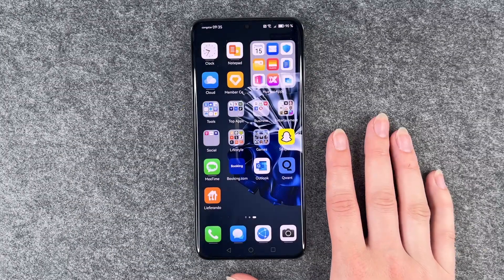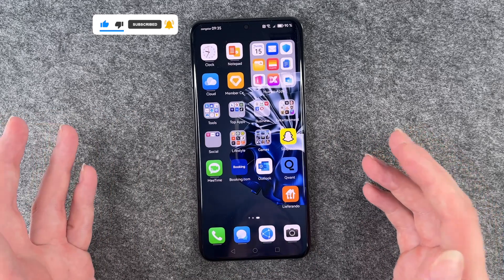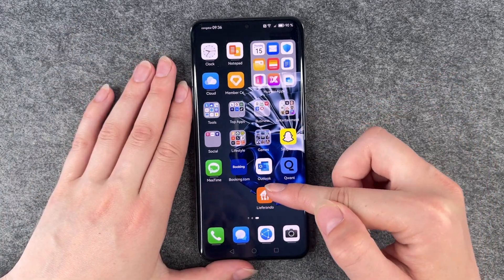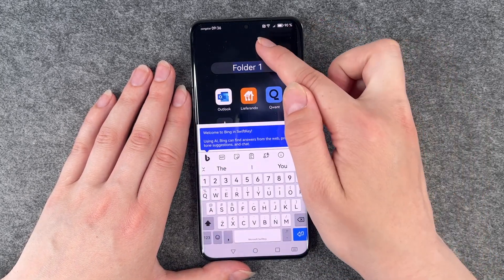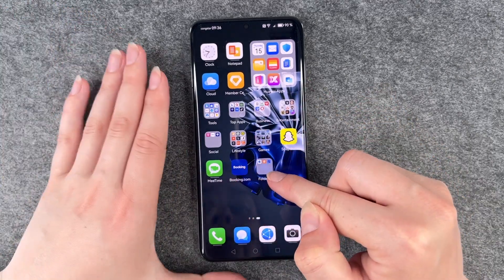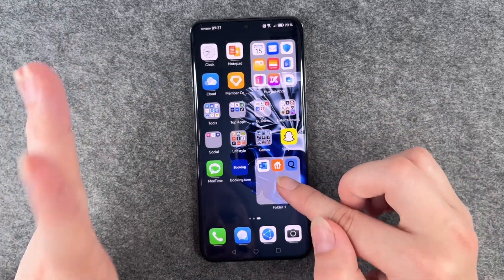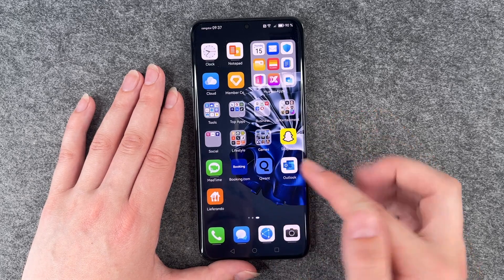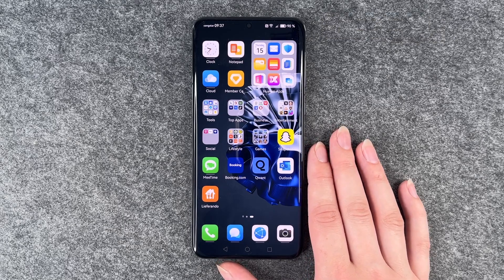Huawei P60 Pro – App Folder / Move Apps • 📱 • 📂 • 👍🏼 • Anleitung | Tutorial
You want to create an app folder on your Huawei P60 Pro to bundle several apps and thus save space on your home-screen? We will show you how to save space on the P60 PRo and how you can, for example, move apps of the same category into one folder. This way, you do not have to swipe back and forth so much and always have apps of the same category sorted well and quickly at hand. With of all the apps that you use today, you can easily lose track and often have to search for a long time to find a specific application. We'll also show you how to dissolve a folder and generally move apps across your display to put them where you want them. Have fun organizing your apps with Huaweis new P60 Pro.